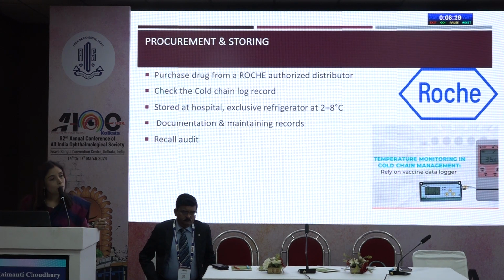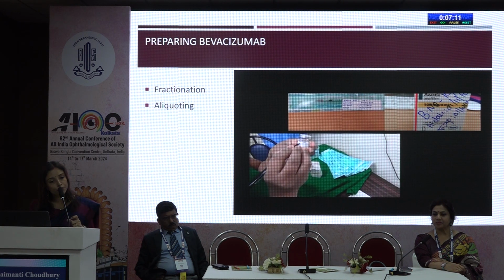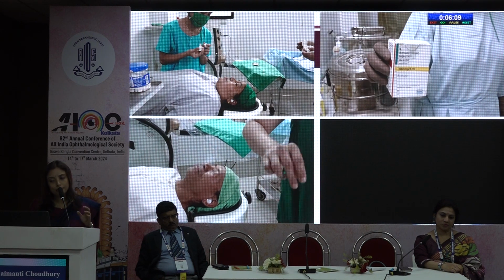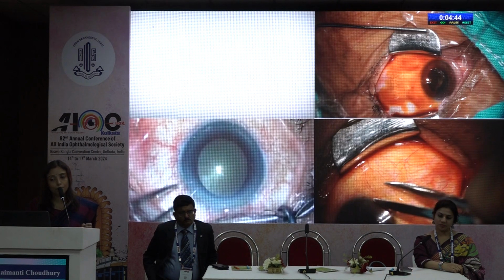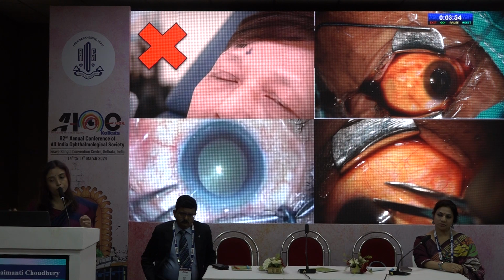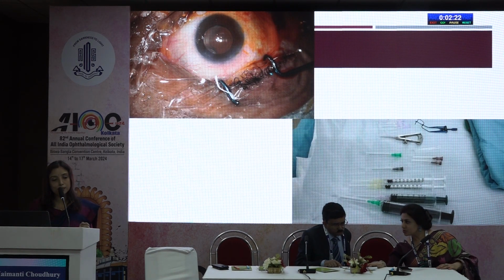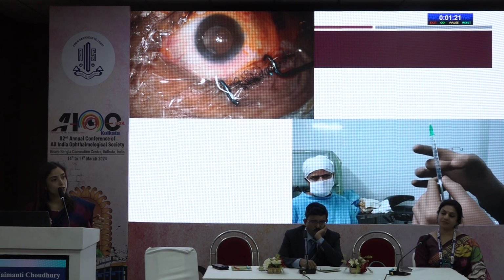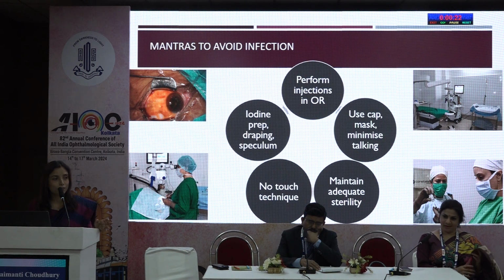AIOC2024 IC324 Topic Dr Haimanti Choudhury Intravitreal Injections procedure and precautions